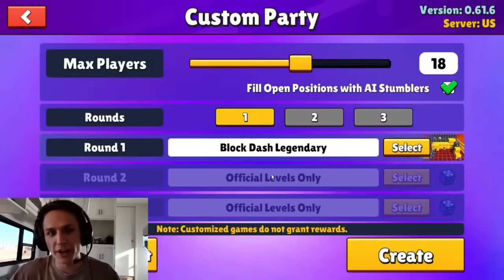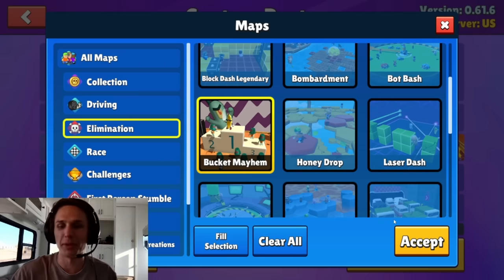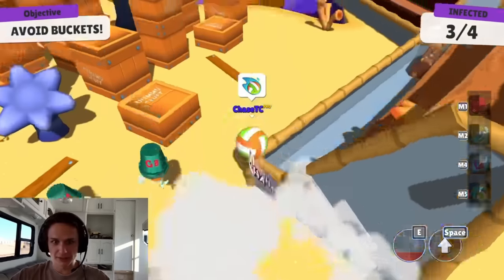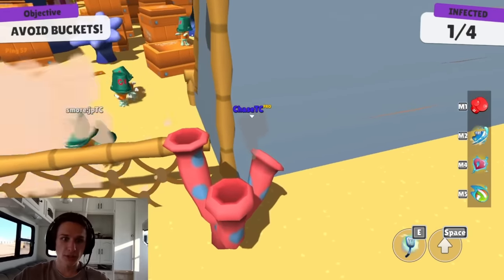TOP 100 GUIDE TO BUCKET MAYHEM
Let me know what videos you want to see next!

Thumbnail Credit: BabyYoda_TV aka Lukie pookie